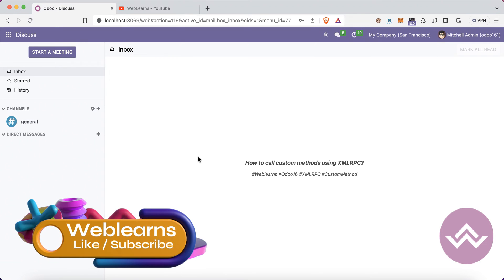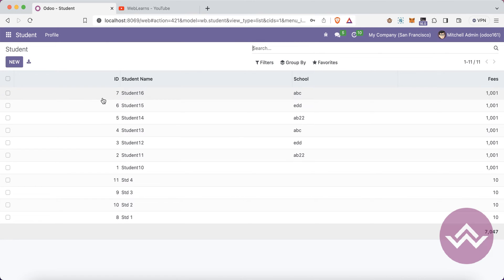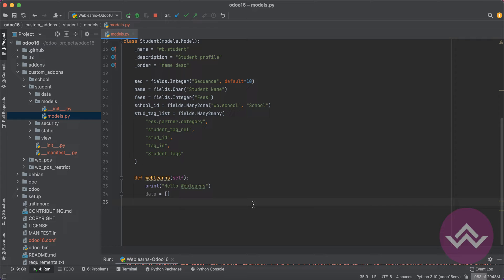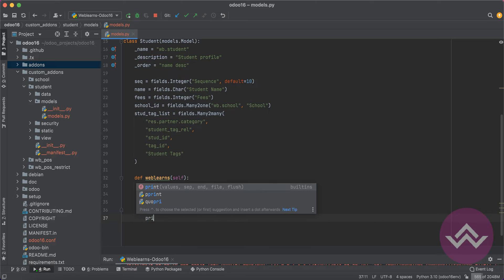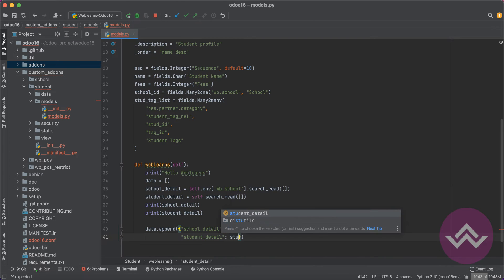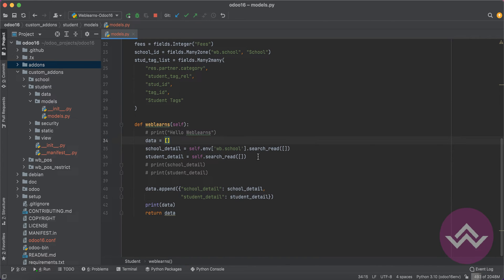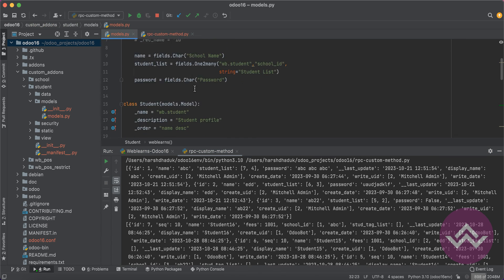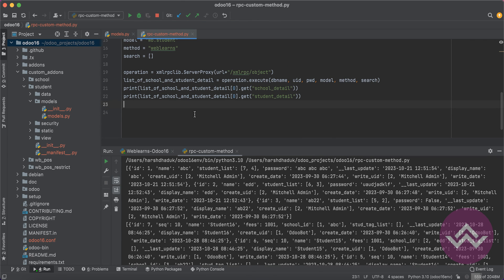How to Call Custom Methods In Odoo Using XML-RPC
How to call custom methods in odoo using xml rpc library, using rpc call how to call custom method and model using python script. fetch multi model data using xml rpc call in odoo. Welcome to our latest tutorial on Odoo customization! In this video, we'll walk you through the process of calling custom methods in Odoo using XML-RPC. Custom methods allow you to extend Odoo's functionality to meet your specific business needs, and calling them remotely using XML-RPC opens up a world of possibilities.

In case you missed previous discussion about how to create password field in Odoo please check below link.

In this tutorial, you'll learn:

- How to create a custom method in Odoo.
- Setting up your Odoo instance to enable XML-RPC access.
- Writing Python code to invoke the custom method.
- Using an XML-RPC client to make the remote call.
- Passing parameters and retrieving data from the custom method.

By the end of this video, you'll have a solid understanding of how to leverage XML-RPC to interact with your customized Odoo modules and take full control of your ERP system.

Support me :-